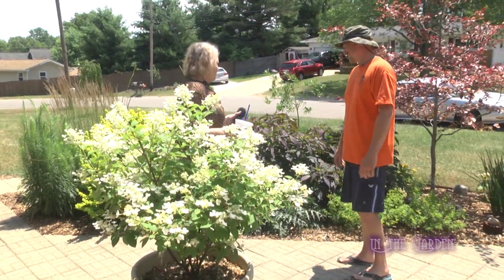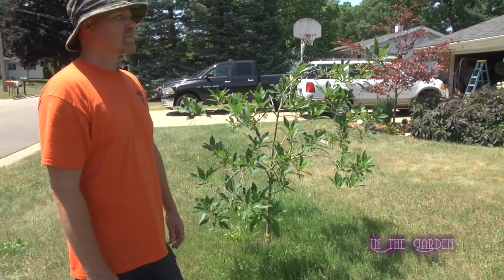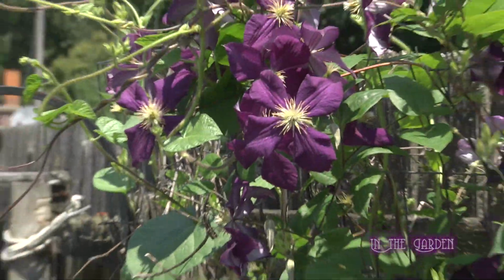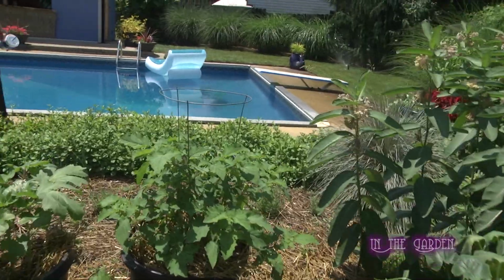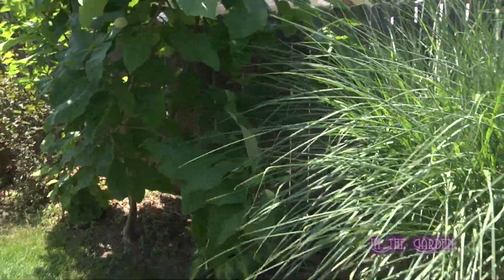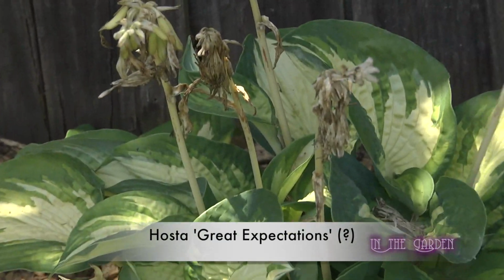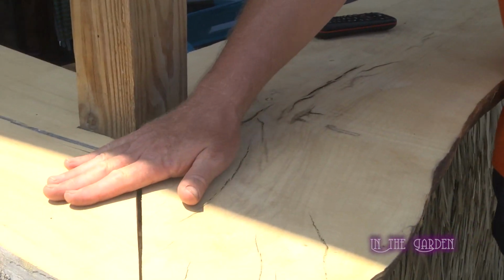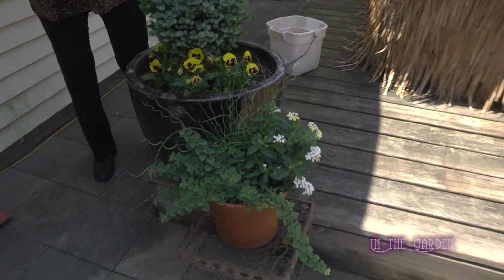In the Garden #92 The Myers Garden